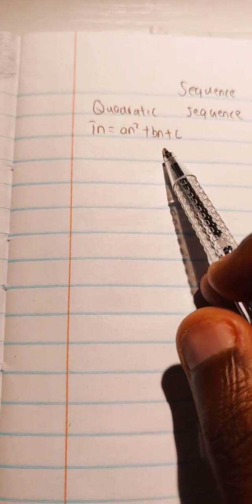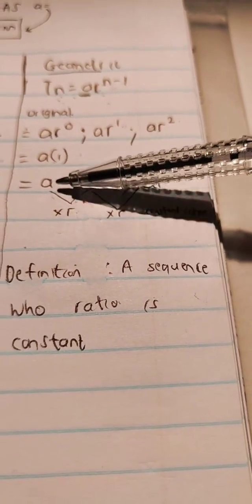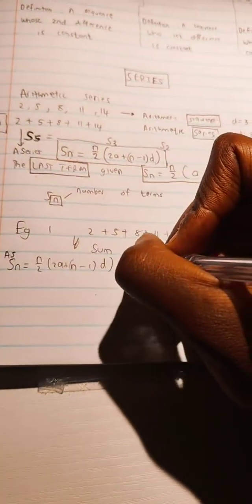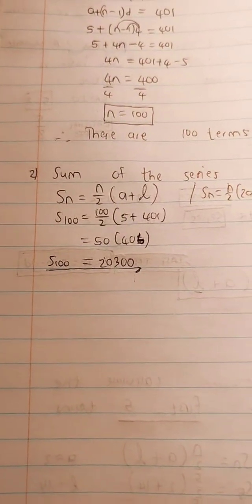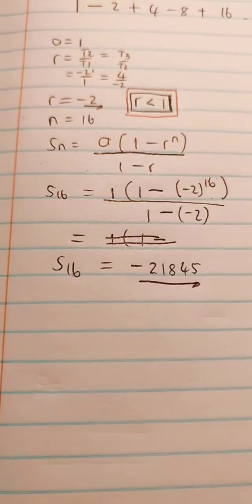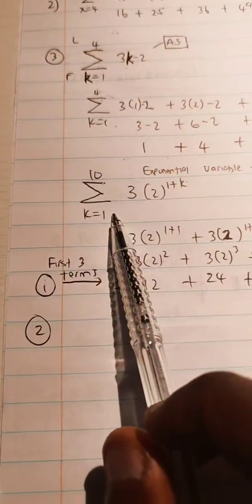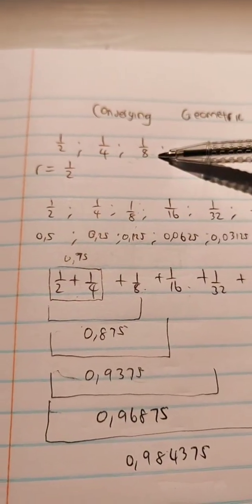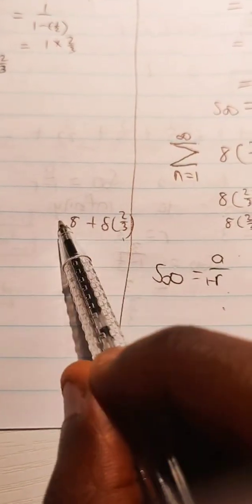Grade 12 Sequence and Series on Christmas Eve| My Gift To You 🎅😅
Overall Summary of Sequence and Series and some worked examples. Any Grade 12 that watches this will get a good idea of the topic sequence and series and what it's about and some possible problem questions.